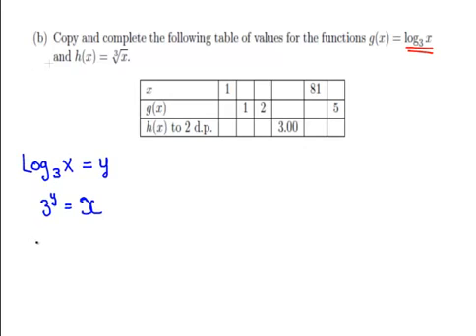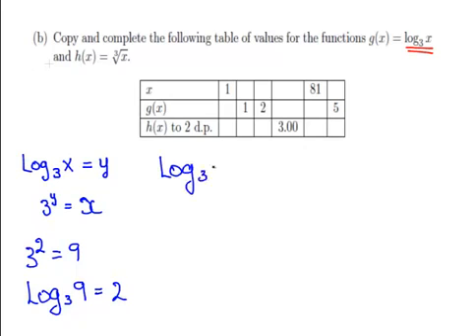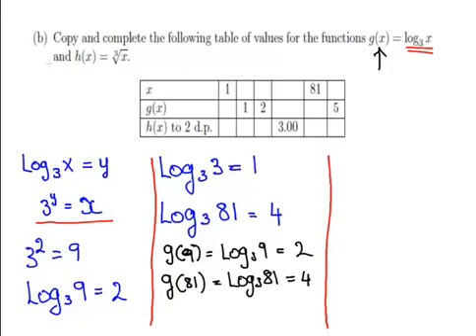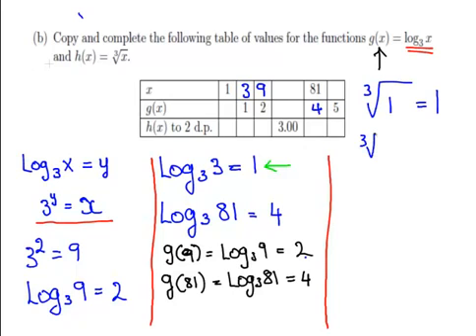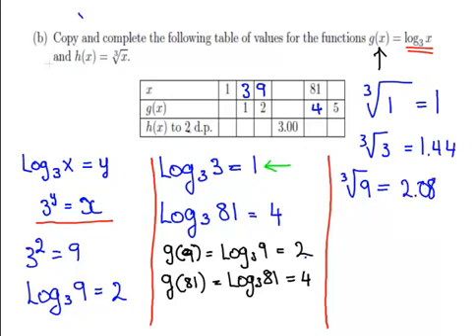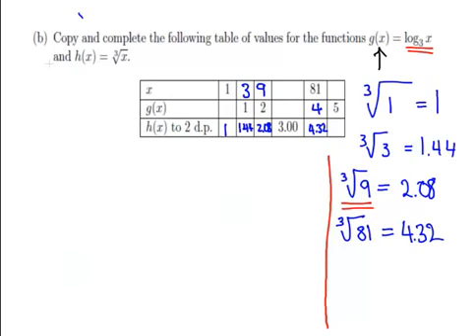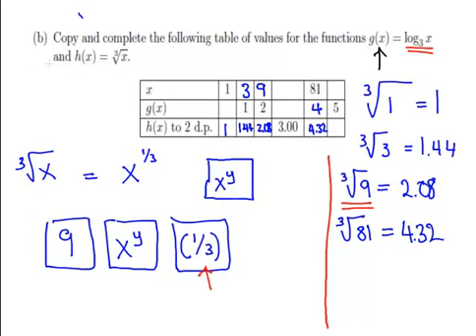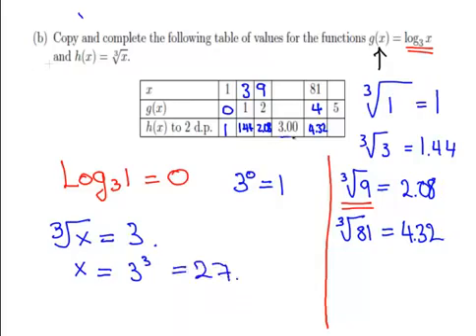Functions - Worked Example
DiscreteMaths.github.io | Section 3 - Functions | Tutorial Question

(Ref: 2003 Q4 Part B   Maths for Computing)